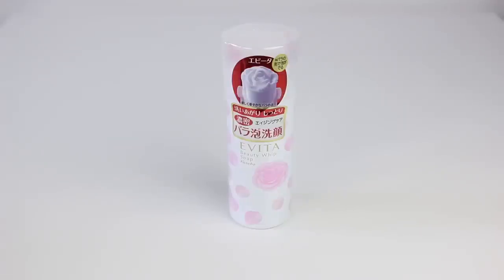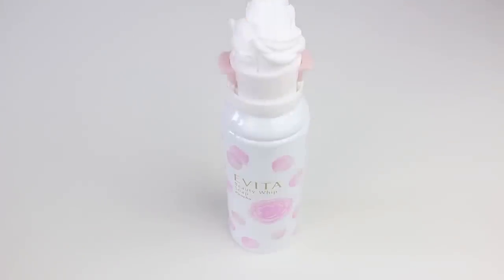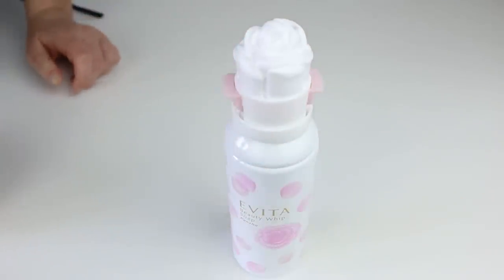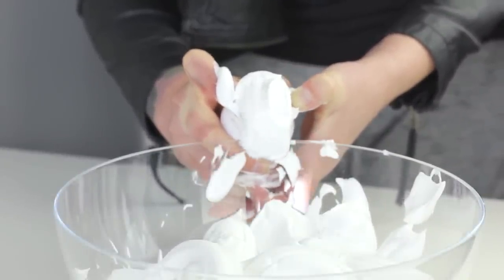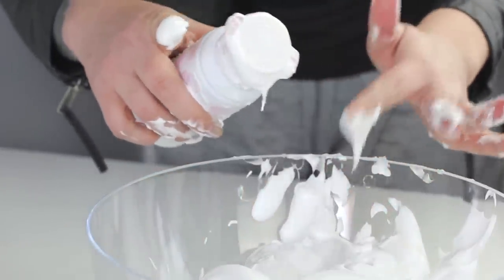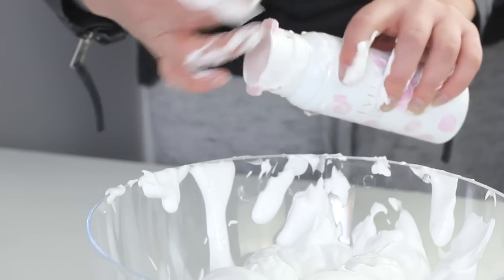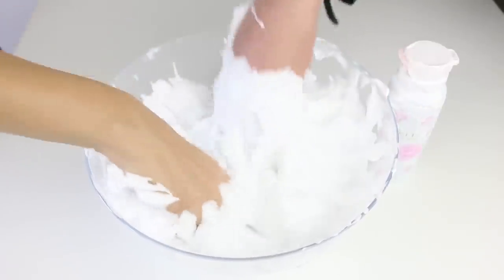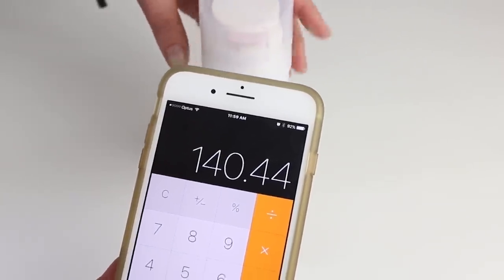THE MAKEUP BREAKUP - How much product is in the Kanebo Evita Beauty Whip Soap? (Rose Cleanser)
Welcome to this weeks episode of The Makeup Breakup! Continuing on with Japan month we are taking a look at how much product is in the Kanebo Evita Beauty Whip Soap.

Music
Joakim Karud - Shine

OTHER THE MAKEUP BREAKUP VIDEOS

Welcome to BEAUTY NEWS! The home of The Makeup Breakup - the original and the best makeup destroying series on YouTube (and probably everywhere else!). Every Monday and Friday we discuss all things new in makeup releases in BEAUTY NEWS and every Wednesday we destroy makeup in THE MAKEUP BREAKUP. This channel is co-created by Hailey (Just Buy The Makeup) and Kat (KitschSnitch).

FOLLOW US

Australia